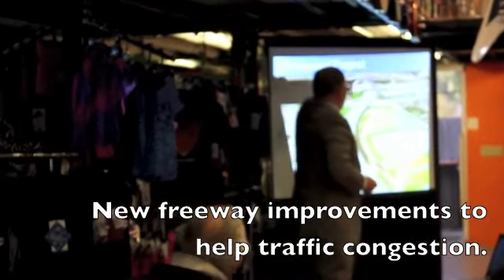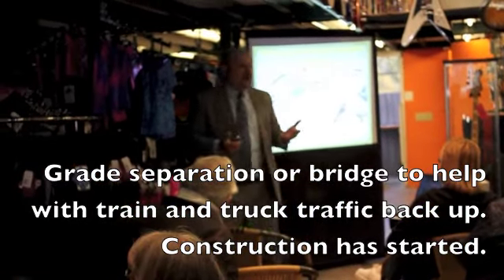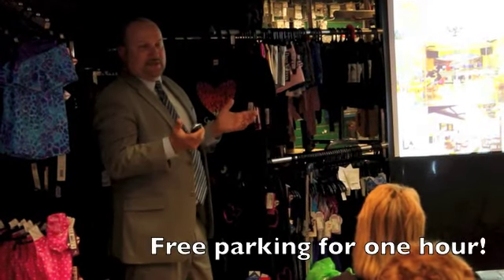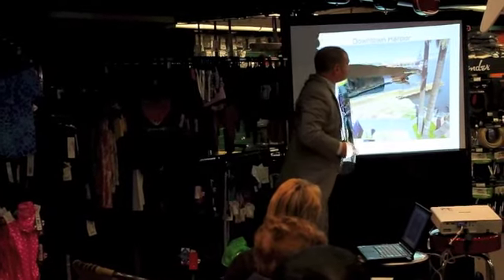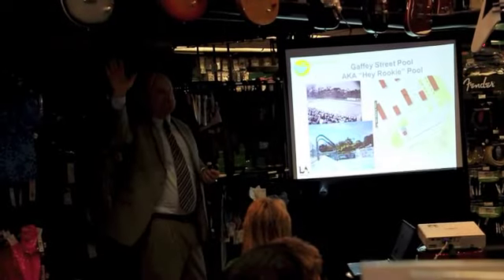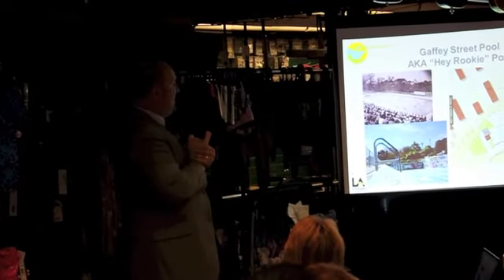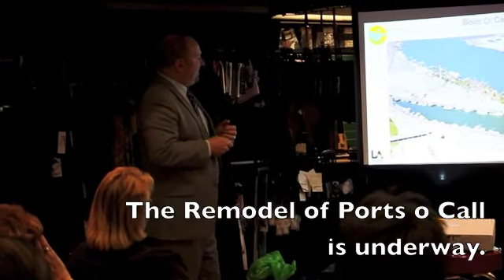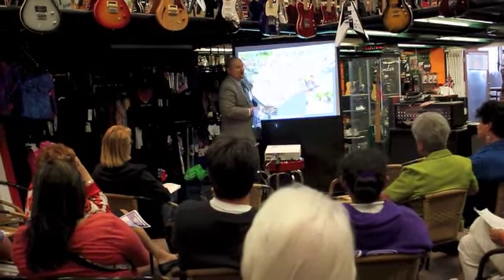Neighborhood Watch Meeting UPDATE Spring 2013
LAPD and the PORT OF LA updates the neighbors on crime and community improvements.